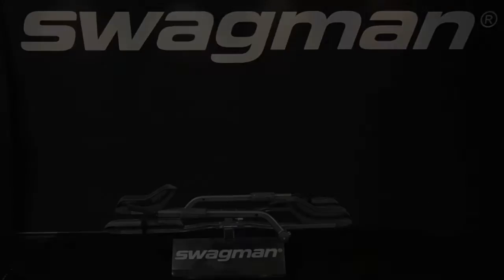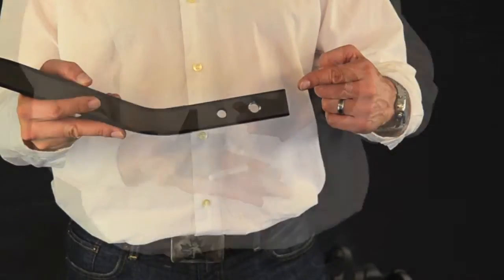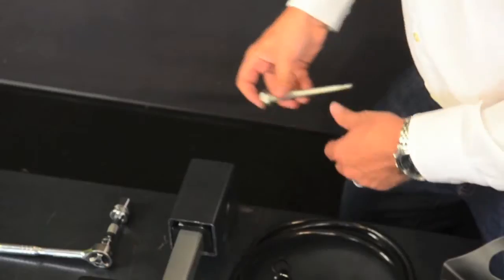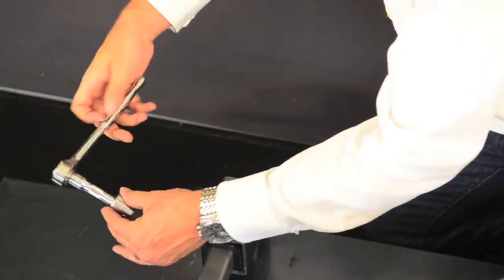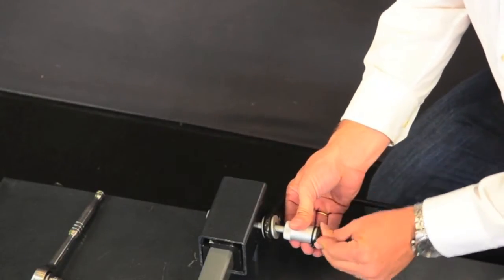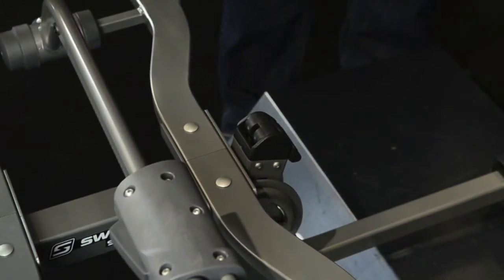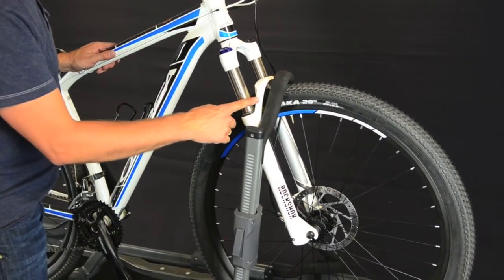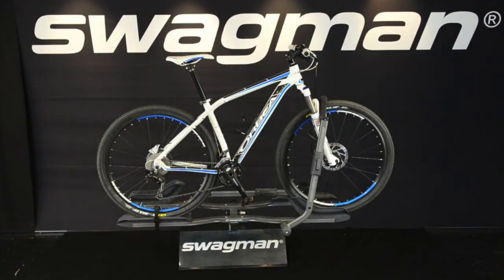SEMI 2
Safely transports your bikes with zero frame contact!
Fits most frame sizes, shapes and styles Rear wheel ratchet straps firmly holds bikes and secures wheels